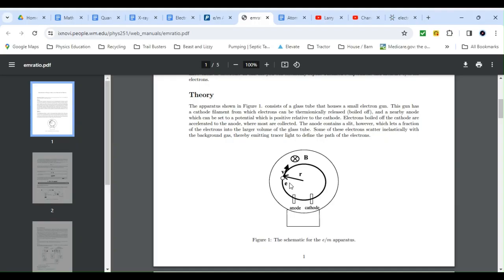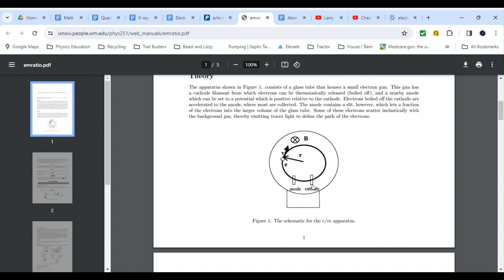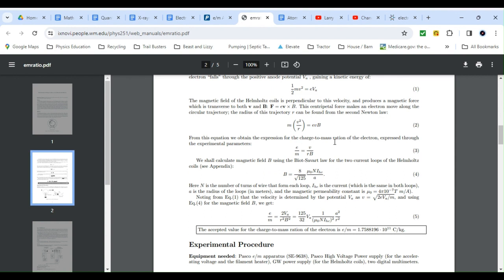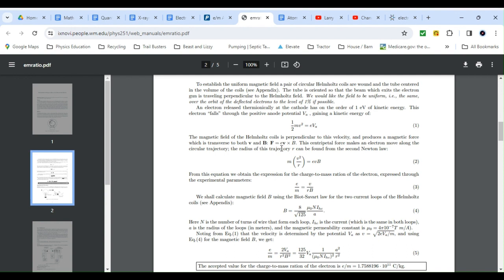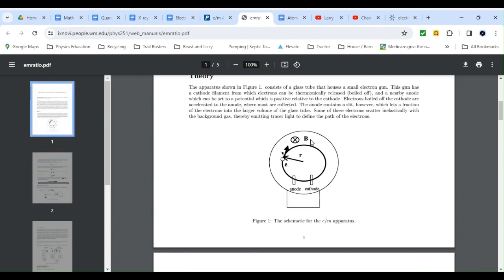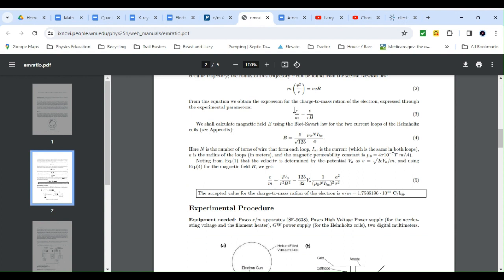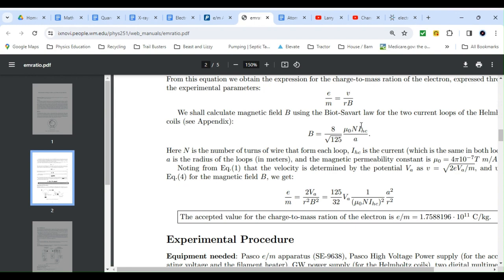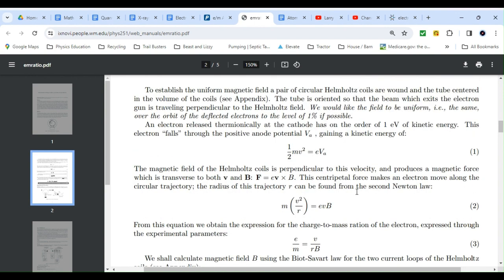Part 2: Charge to mass ratio. Electrical Terms and JJ Thomson Experiment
Be aware! There is a lot of math on this one...you can learn along with me!
Remember you can't measure electron properties without the math!